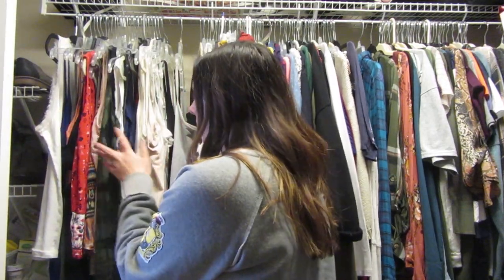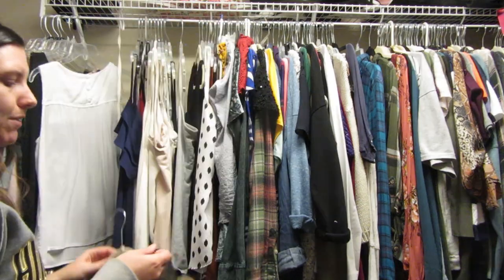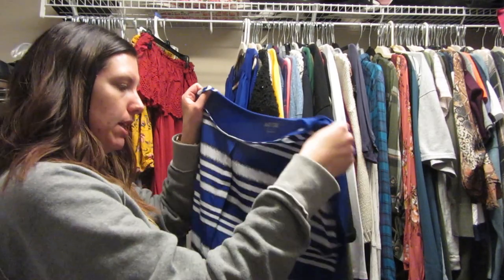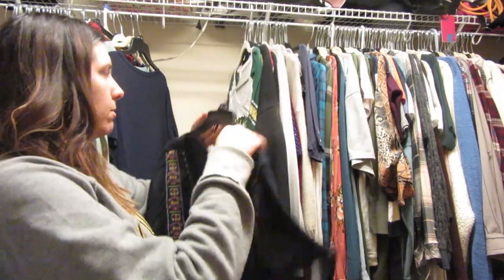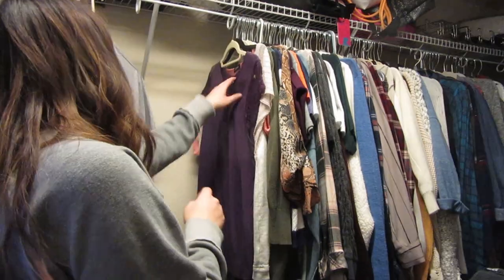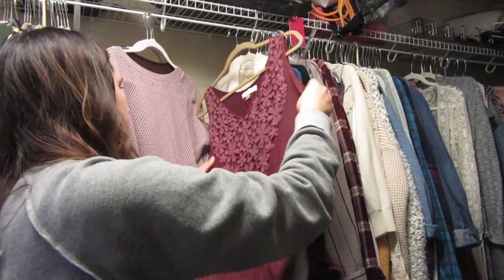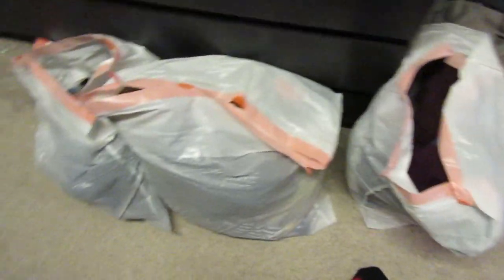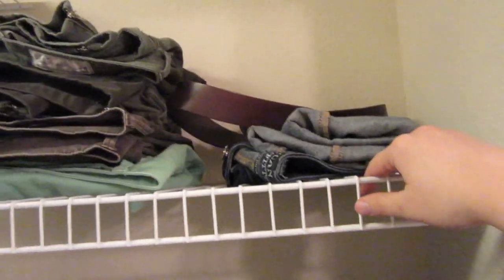CLEAN OUT MY CLOSET WITH ME | VLOG